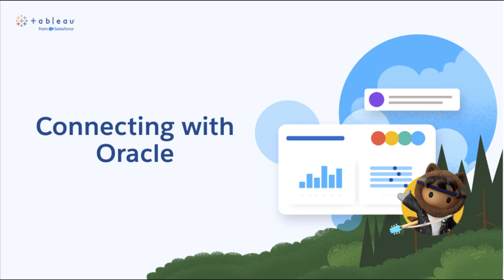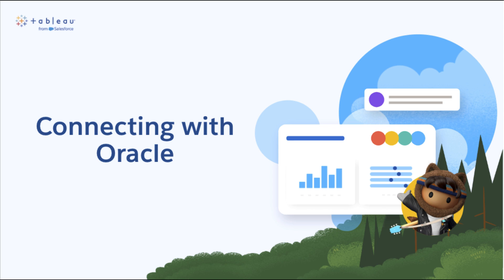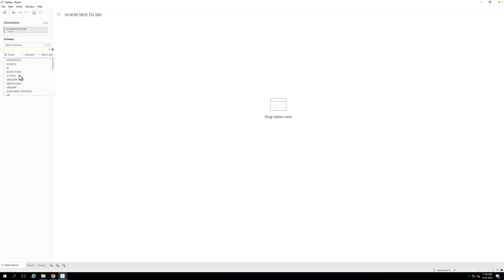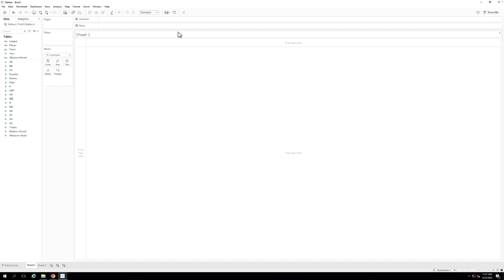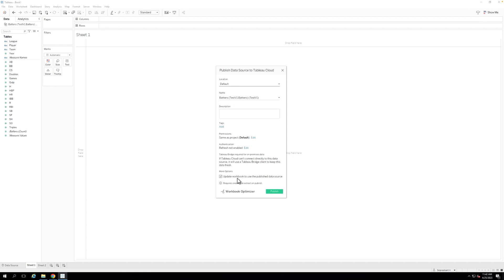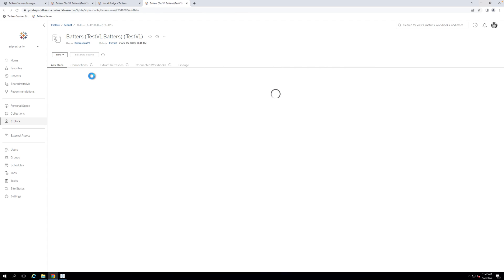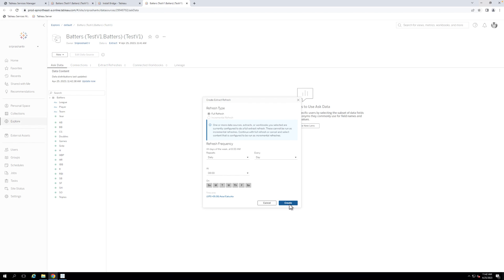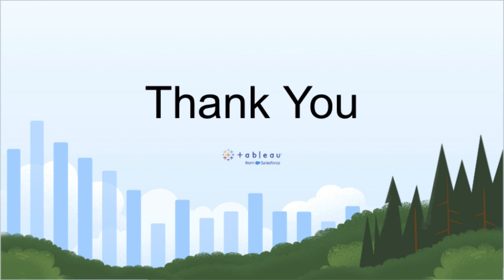Connecting to Oracle | Tableau Cloud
Learn how to connect Tableau Desktop to an on-premise Oracle Server and schedule an extract refresh in Tableau Cloud. Follow the setup process, publish your data source, and schedule automatic refreshes. Troubleshooting tips and helpful resources are provided. Harness the power of Tableau for effective data analysis and visualization. Try it now!

Connecting to Oracle-
Step 1: Select Oracle Connector Option
Step 2: Configure Oracle Connection Settings
Step 3: Create and Save Extract Locally
Step 4: Publish Data Source to Tableau Cloud Platform
Step 5: Select Project and Authentication Preferences
Step 6: Navigate Tableau Cloud Interface and Set Refresh Schedule
Step 7: Configure Network Type for Connectivity (Optional)

Resources-
Oracle

Common Errors-